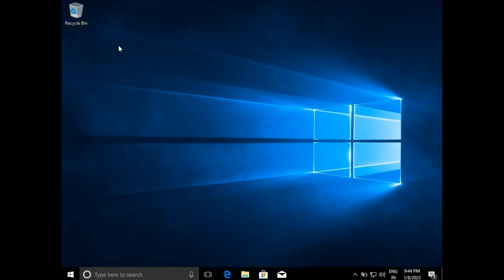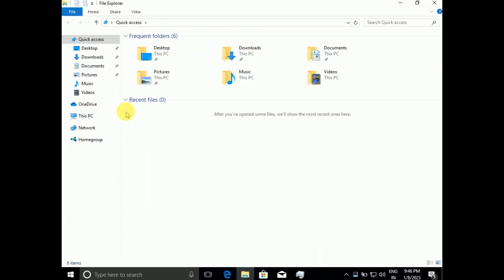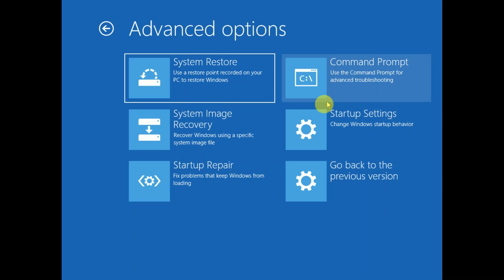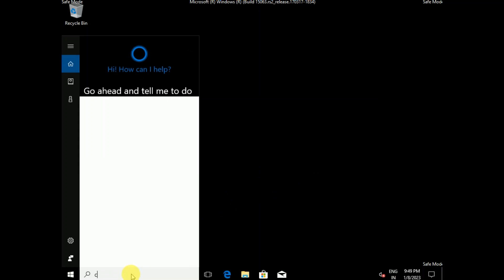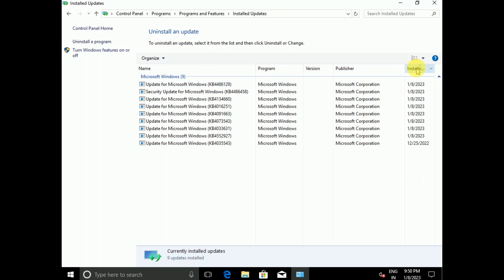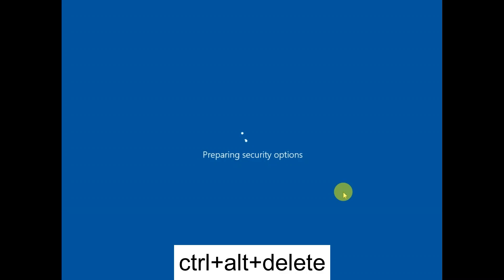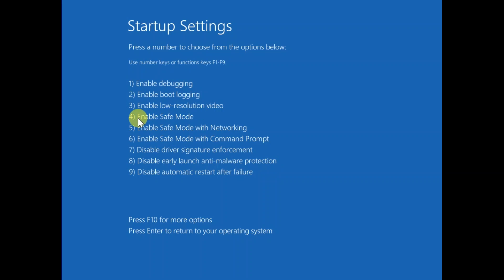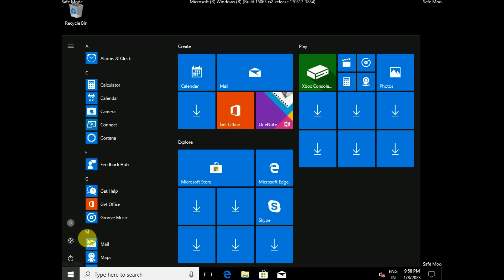How To Fix Black Screen With Cursor In Windows 10/11 [5 Steps] 2023